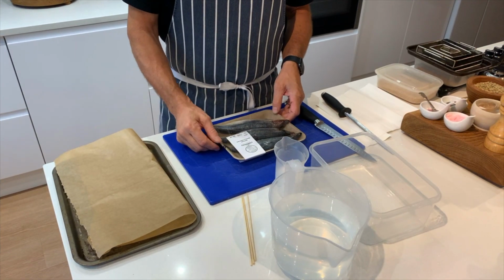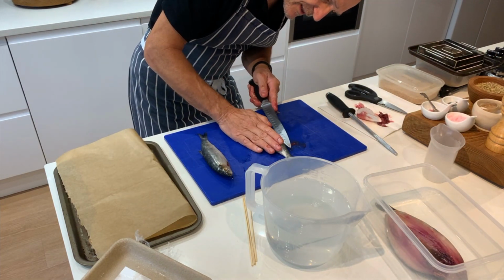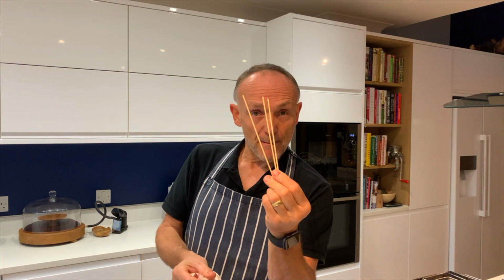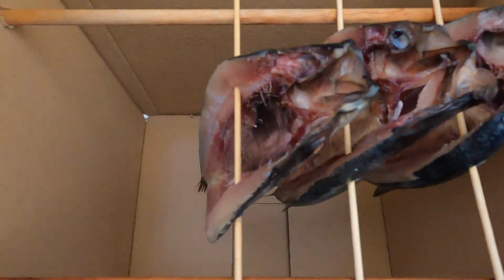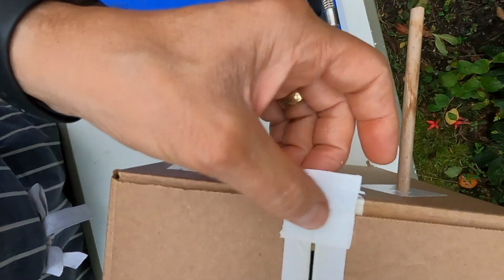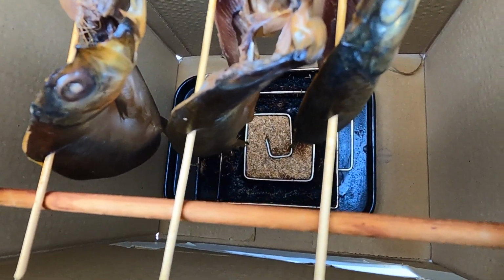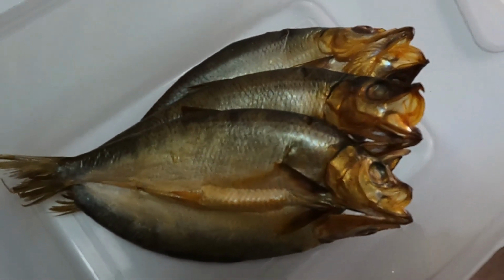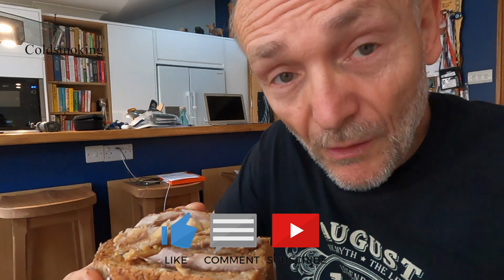KIPPERS - HOW TO CURE AND SMOKE - Cold Smoked Kippers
00:00. Making Kippers Introduction
01:30. Making The Brine
02:20. Splitting Herrings
07:40. Hanging The Kippers in the smoker
10:00. Prepping The Wood Dust
12:30. Smoking The Herring In The Cold Smoker

In this video I show you how to take the humble Herring and turn it into a delicious cold smoked Kipper. The perfect breakfast served with bread and butter or toast. Yum! The flavour of delicately smoked kippers is simply divine. If you want to learn how to make kippers and cook kippers ready for the table, this is the video for you.

Your support is really appreciated. For more of the same kind of content and if you would like to be notified when I post, please click on the bell.

I have a web store where you can purchase some of the items I talk about in our videos. You can access our store via the